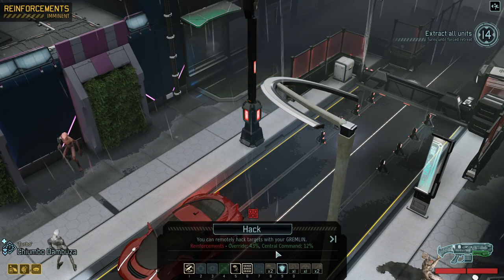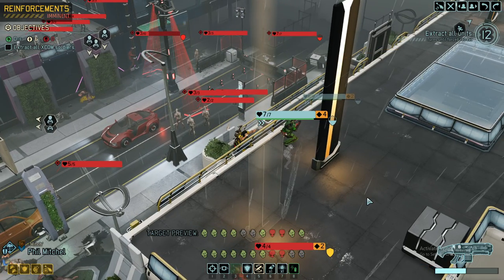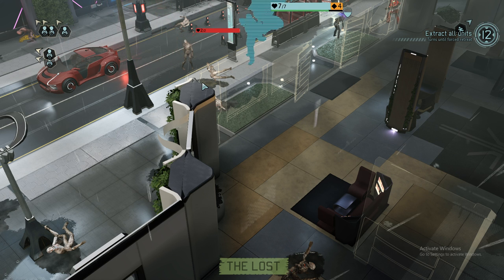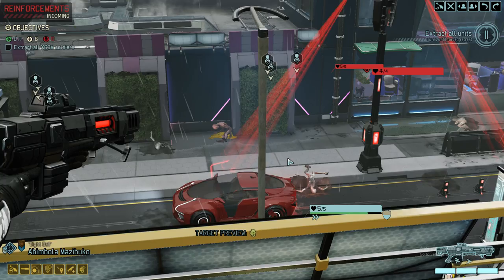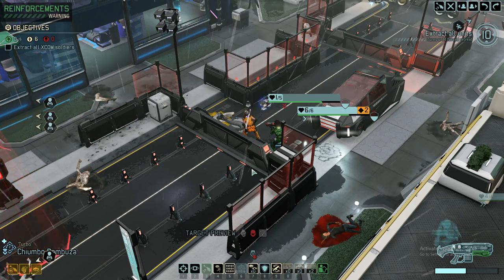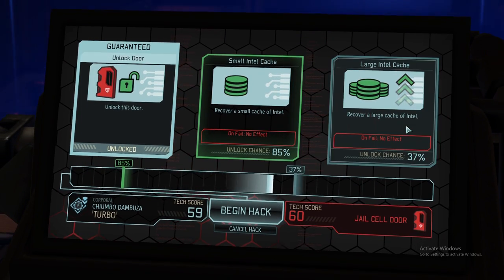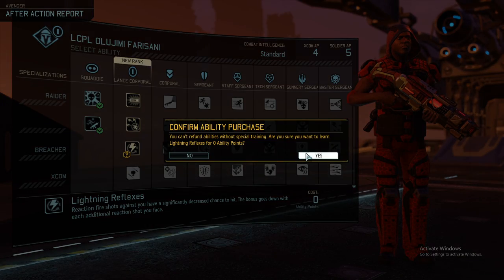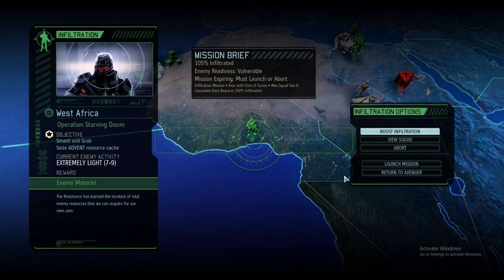(28) Long War 2 for War of the Chosen (WOTC) - Legendary / Ironman